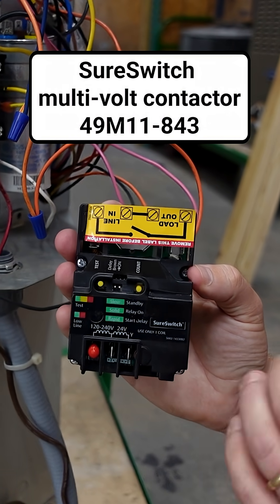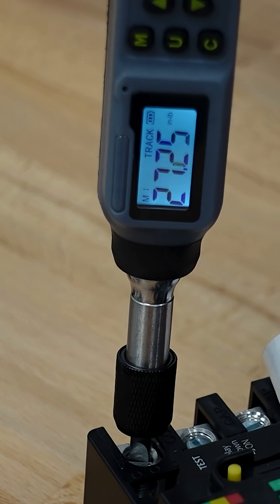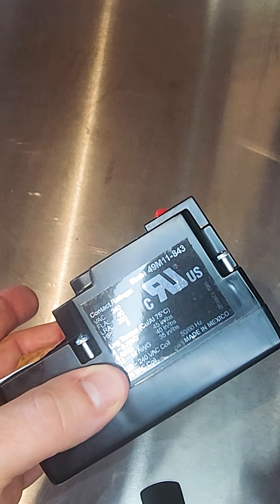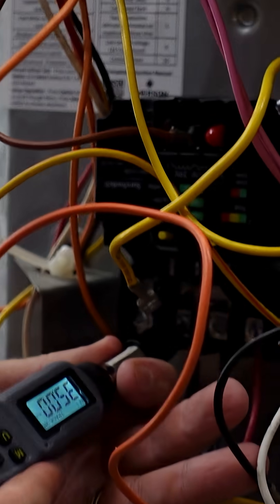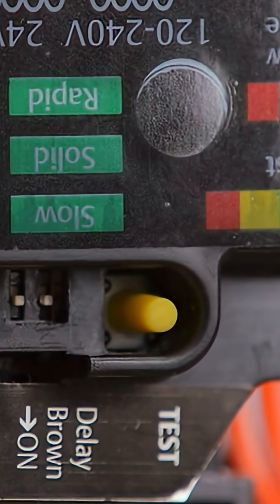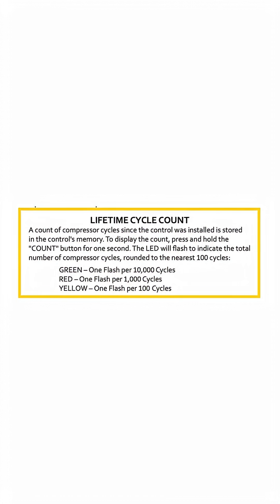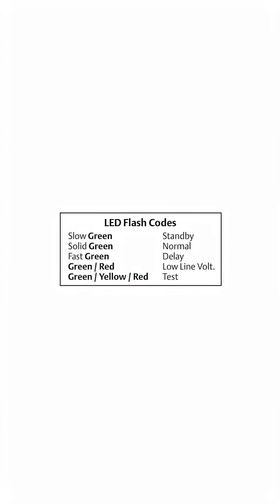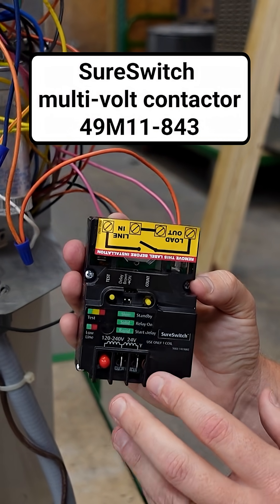SureSwitch by Copeland: Torque Specs & Advanced Features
Learn about the Torque Specs & Advanced Features of the SureSwitch by Copeland Multi-Voltage Contactor! This video covers critical torque specifications, the safe 5-second test button feature, and the innovative cycle counting system with LED flash codes. Perfect for HVAC technicians who want to understand proper installation torque specs and diagnostic features that help ensure reliable contactor operation and longevity.